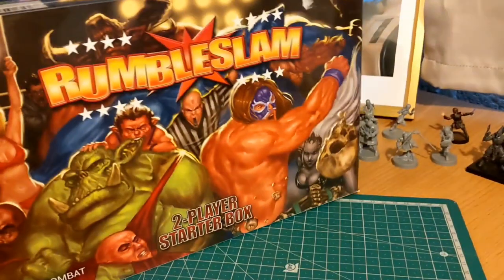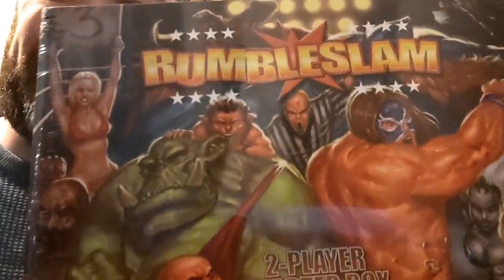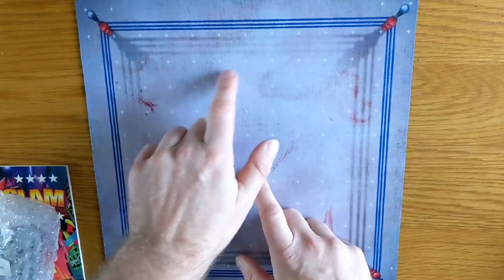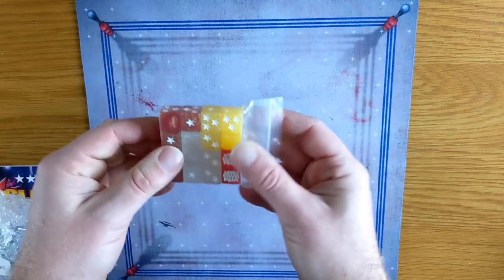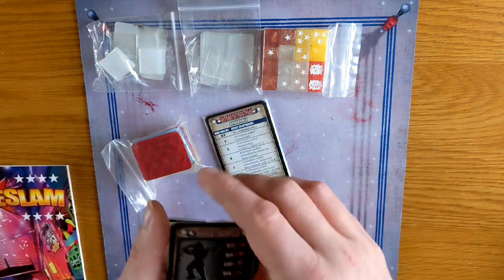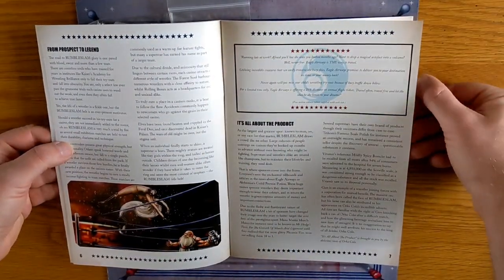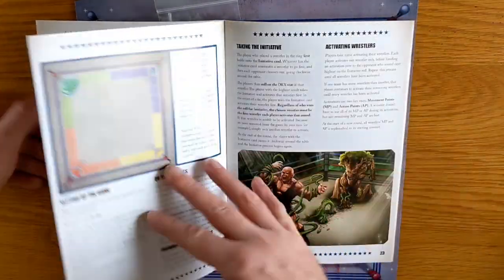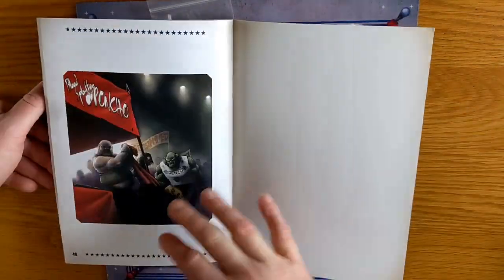Rumbleslam Fantasy Wrestling Unboxing & Painting